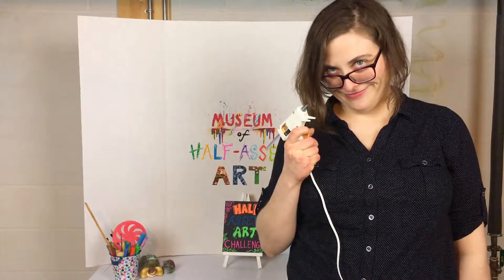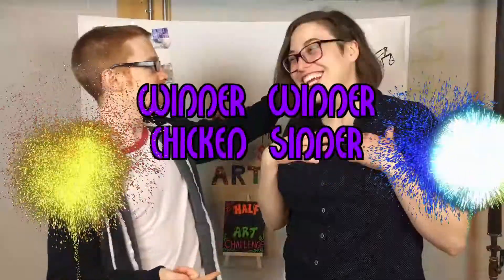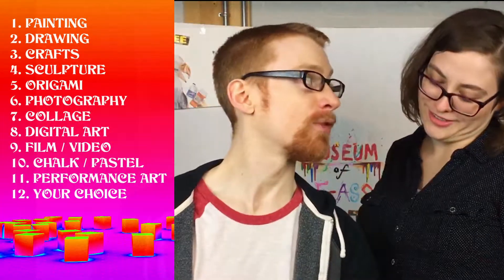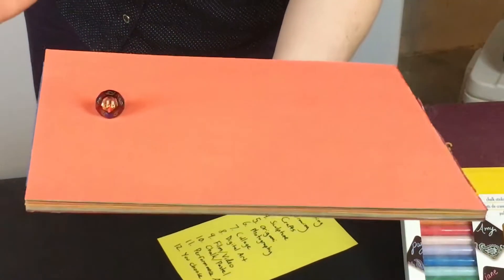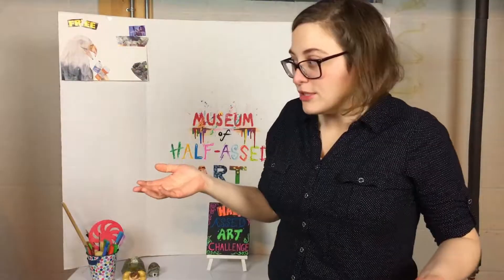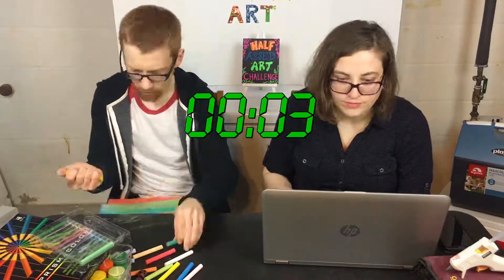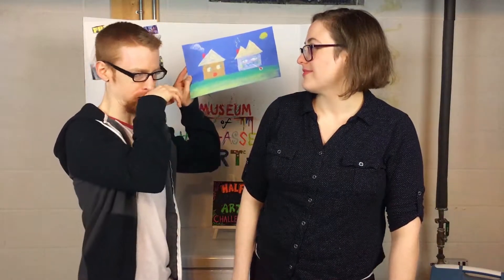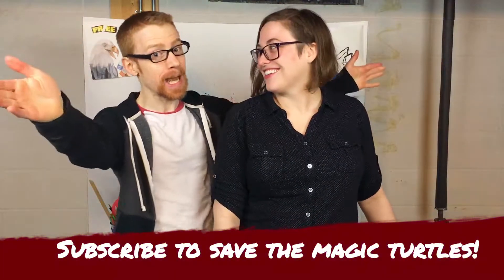Using 12-Sided Dice To Make Art | HALF-ASSED ART CHALLENGE 2.0!!!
We're back with a new (half-assed) set and a few new genres of art. Libby and I try to make art projects within the constraints of a single 12-sided die.

Who had the better half-assed art project? Ben or Libby? Vote below!

THIS EPISODE'S WINNER WAS.

BEN!